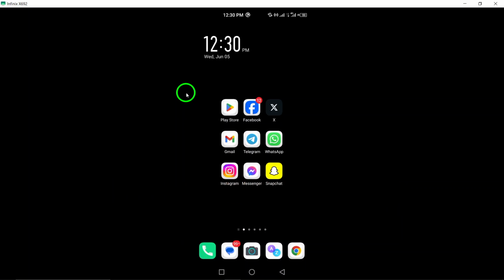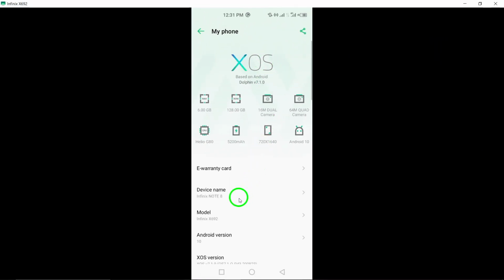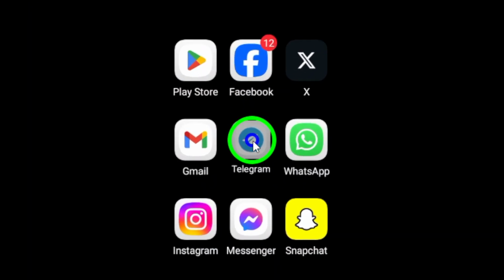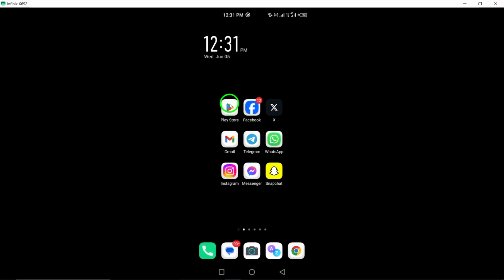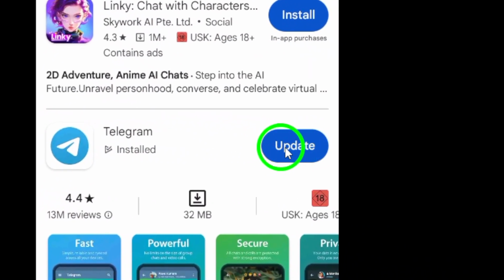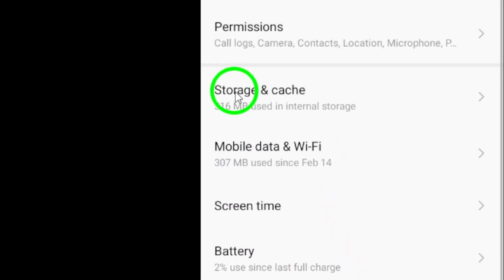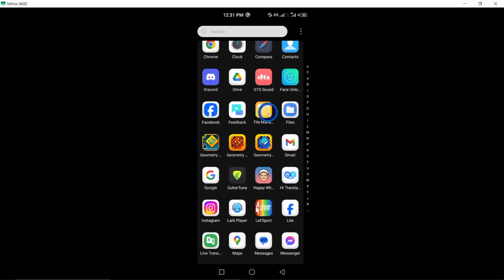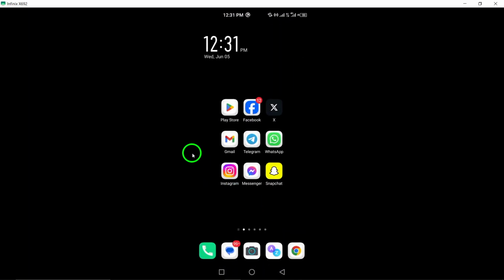How to Fix Video Not Playing On Telegram (Updated)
Learn how to fix video not playing on Telegram with these steps:

1- Check Your Internet Connection
2- Make sure your mobile device supports video playback. Some older devices may not be able to play videos properly
3- Restart the Telegram App
4- Update the Telegram app to the latest version from the app store
5- Clear Cache and Data:
• Go to your device’s settings, find the Telegram app, and clear its cache and data
• Restart your phone after clearing the cache and data
6- Check for Available Storage Space

Discover the updated methods to troubleshoot and fix video playback issues on Telegram. TelegramTroubleshooting,# TechSupport, VideoPlayback.